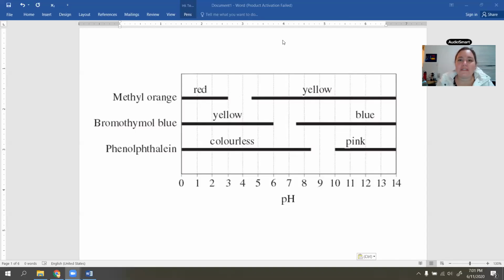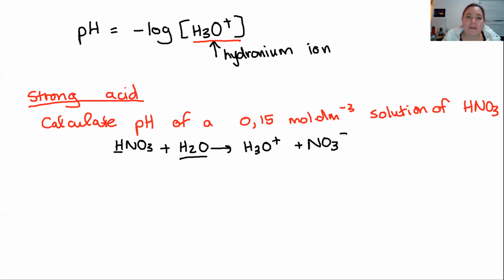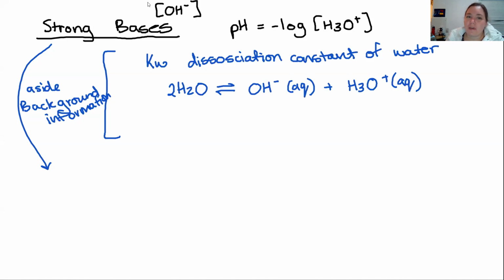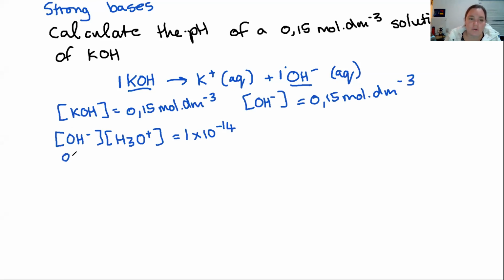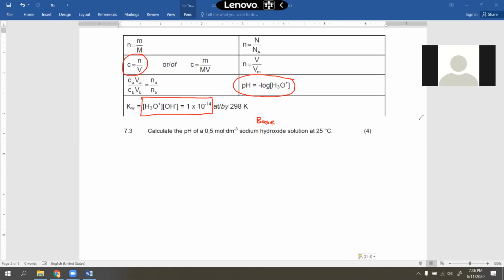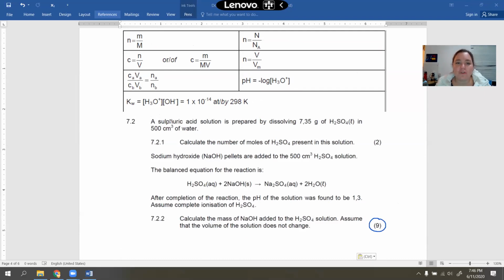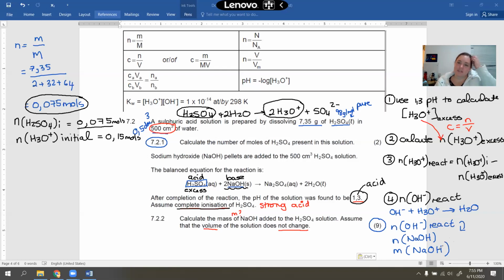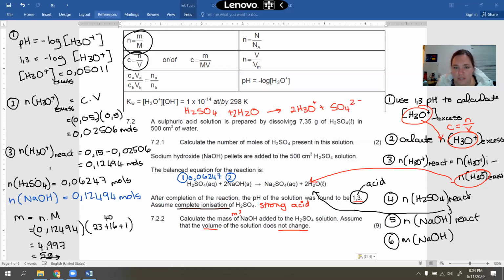Acids and bases - Lesson 2 - Lynne Arnott